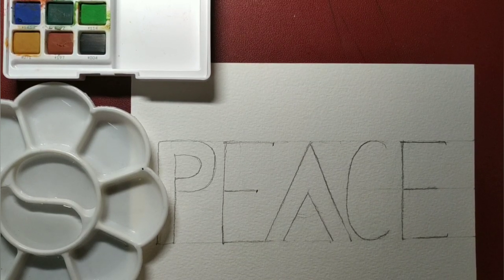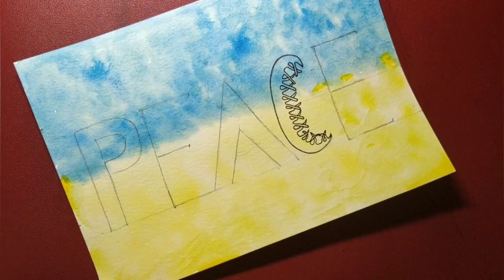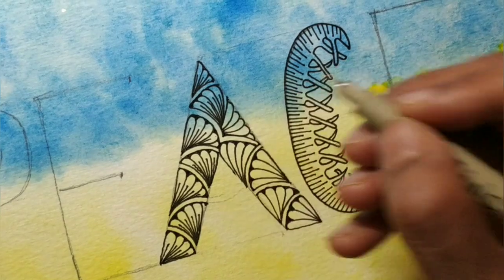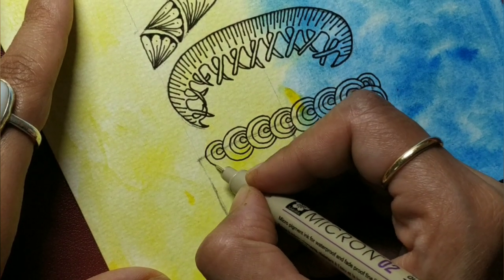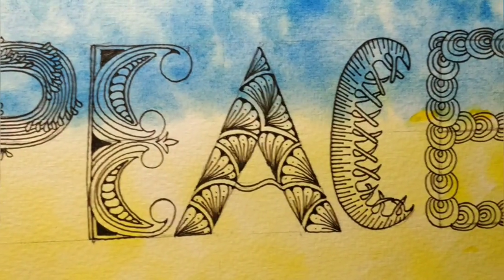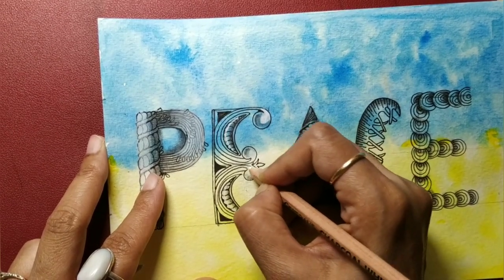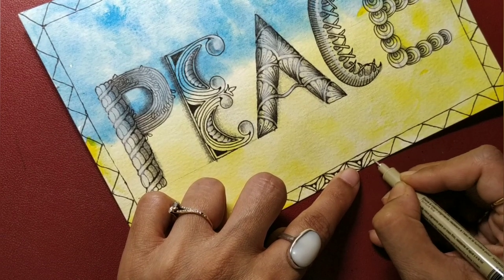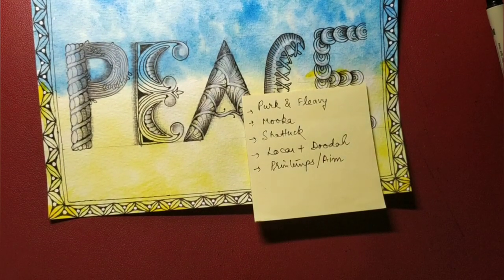Tangled Letters Mini Project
How to draw beautiful letters using Zentangle patterns - Zentangle tutorial by CZT Sanyukta Saxena @SanyuktasZentangle